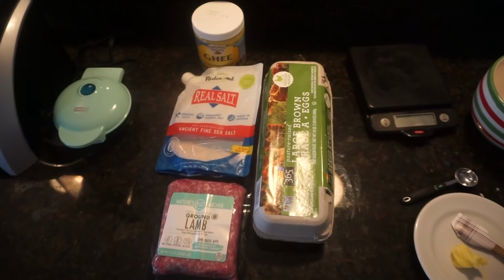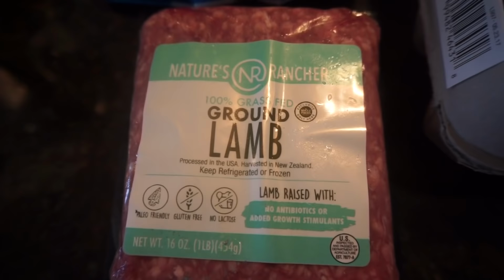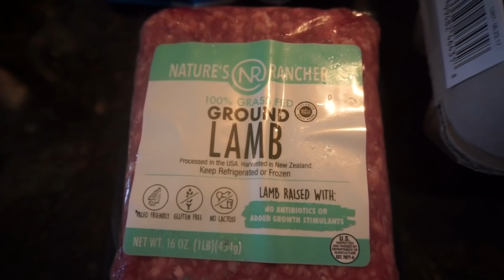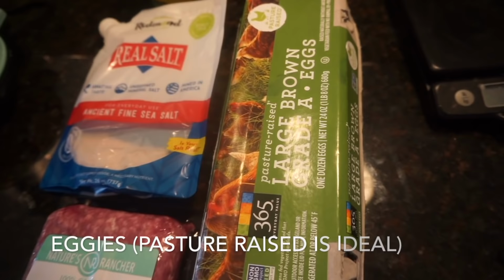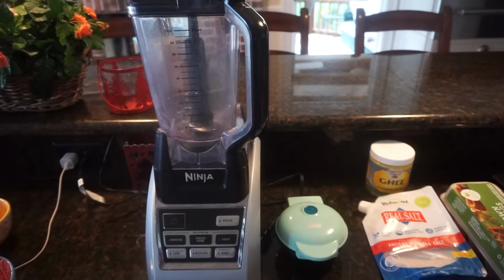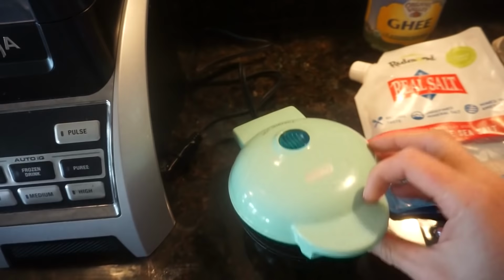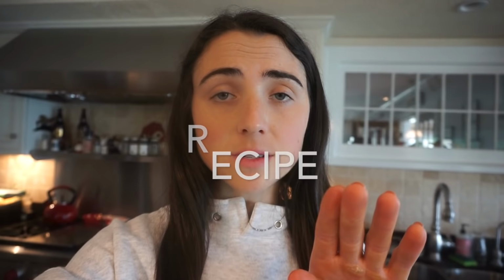Carnivore Waffles Recipe ~ ZERO CARBS ~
This carnivore waffle recipe contains zero carbs and is completely animal based. The recipe is super easy, contains only 2 main ingredients and is a perfect low carb waffle alternative for the carnivore diet or keto diet!

If you choose to support them, please use our link to let them know who sent you! THANK YOU in advance, it will really help us continue to share this information!